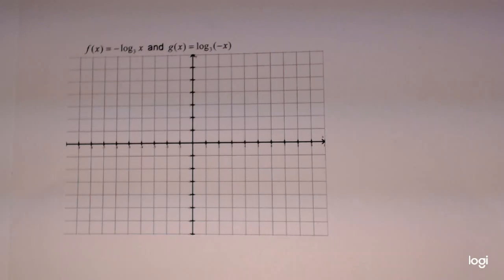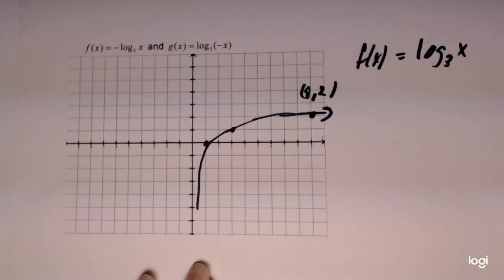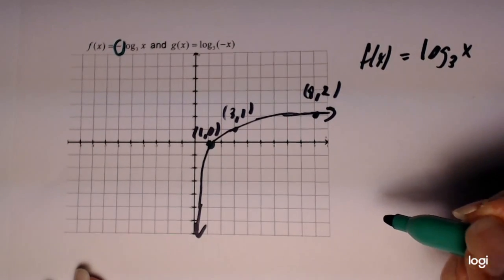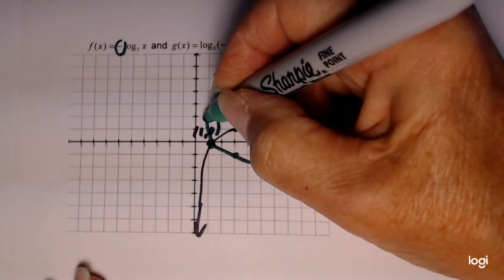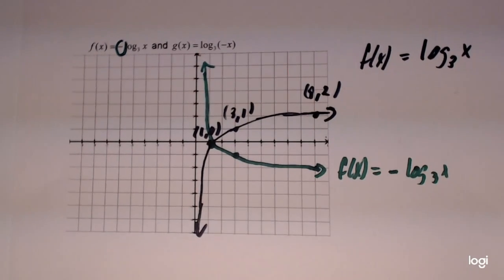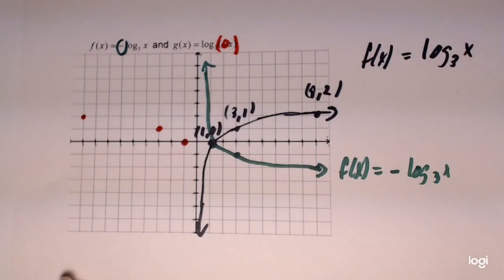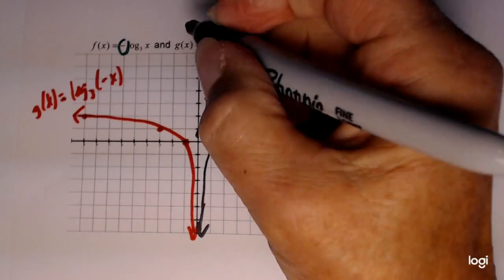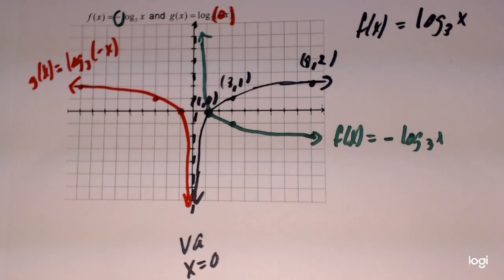Graphing Logarithmic Functions using Transformations ex 2